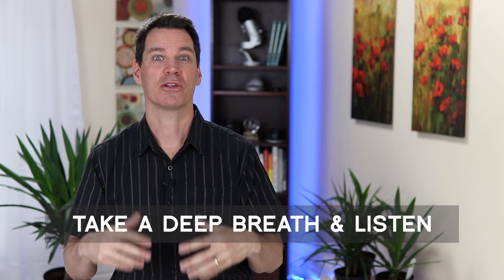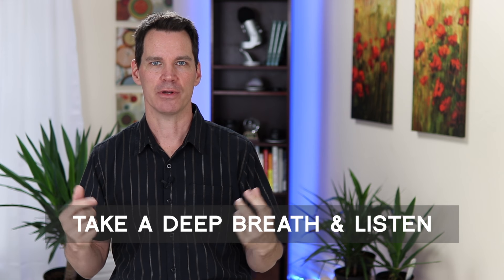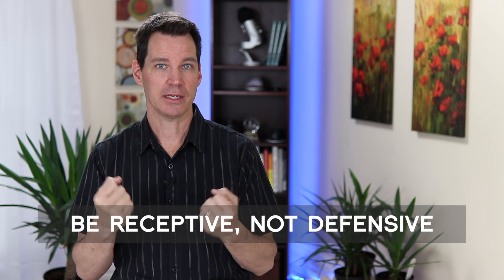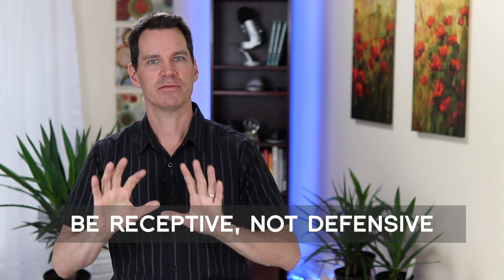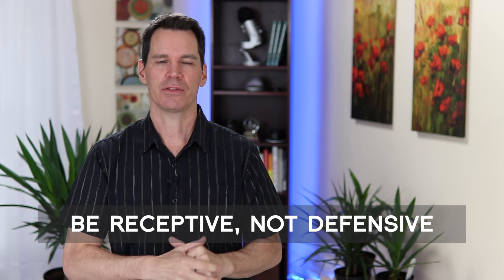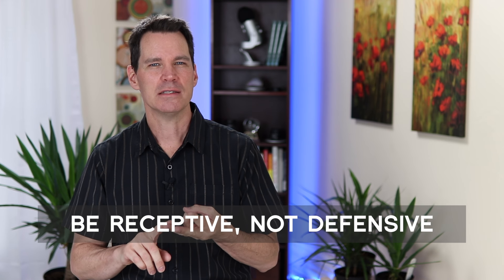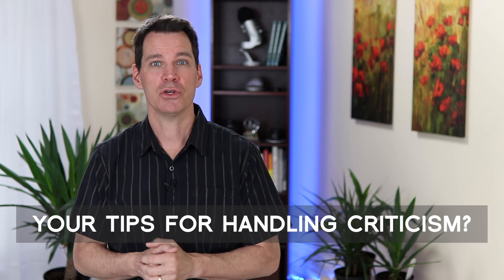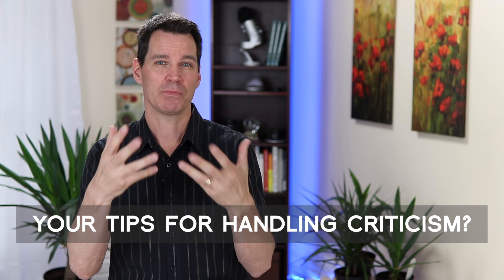How to Deal with Criticism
Learning how to deal with criticism is a key skill for anybody trying to do something worthwhile. This video looks at some internal checks you can do while listening and offers ways to respond to criticism once you've heard it so you handle it productively.

free-resources